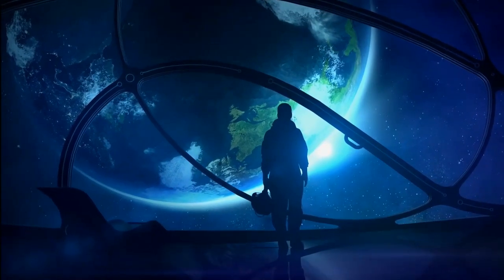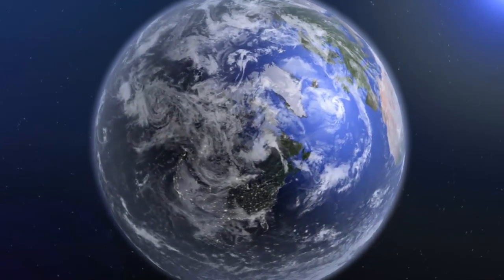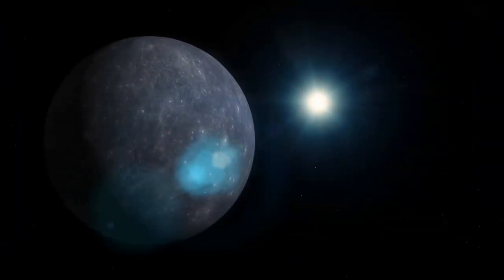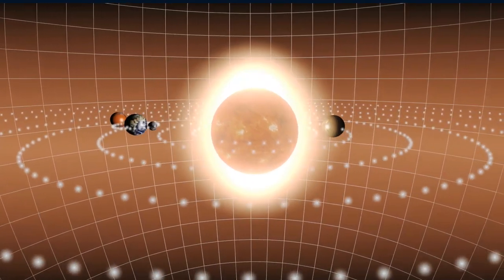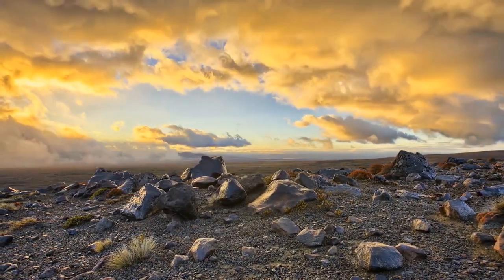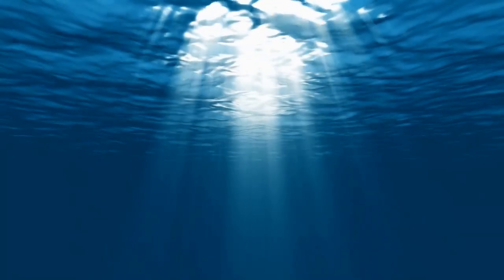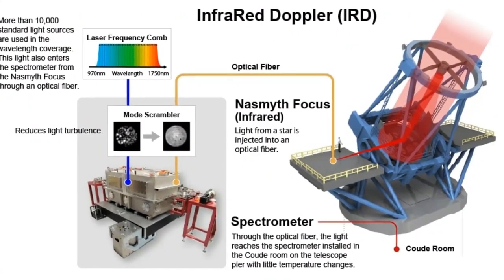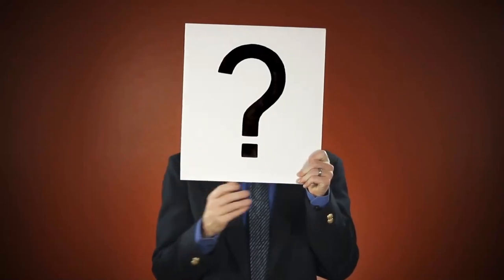Habitable SUPER EARTH Found 37 Light Years Away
In today's video we look at Habitable SUPER EARTH Found 37 Light Years Away...Keep watching to see habitable zone,astronomer just found a habitable super earth 37 light years away!,habitable planets,just 37 light year away exoplanet found,habitable planet,37 light years exoplanet,habitable exoplanets,habitable earth,how long would it take to travel 31 light years,31 light years away,light years,how far is 31 light years,habitable super earth,37 lightyears,habitable,habitable planets in our solar system,habitable planets like earth

Inspired by Habitable SUPER EARTH Found 37 Light Years Away

Inspired by Astronomer Just FOUND A Habitable SUPER EARTH 37 Light Years Away!

Inspired by Earth-like exoplanet, located 37 light-years away detected by scientists: Study

Inspired by Scientists discover ‘Super Earth’ just 37 light years away.

Inspired by Exoplanet like the earth, located 37 light years detected by scientists: study